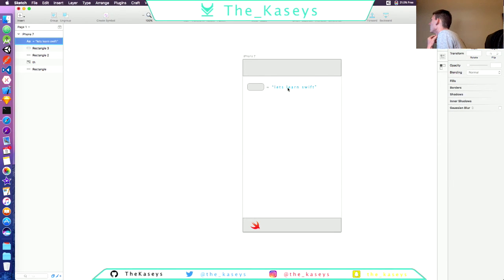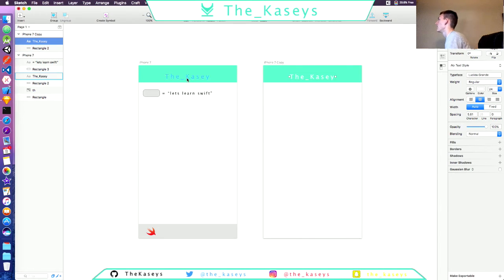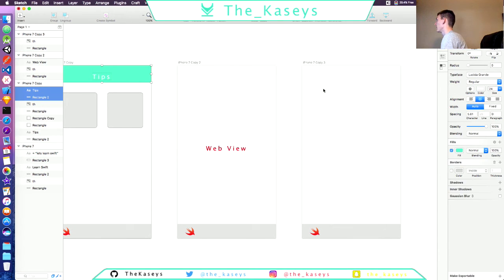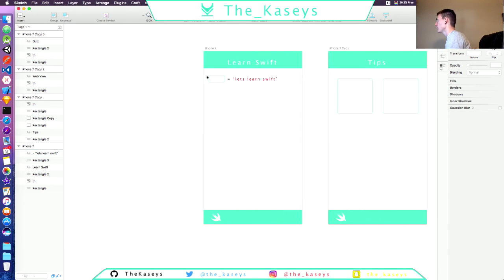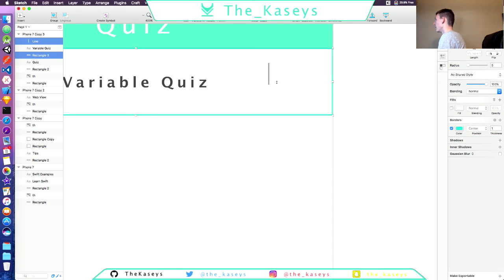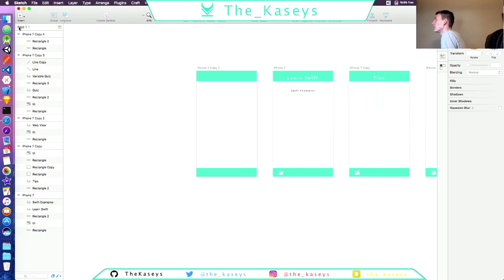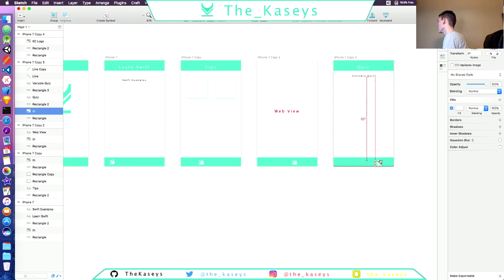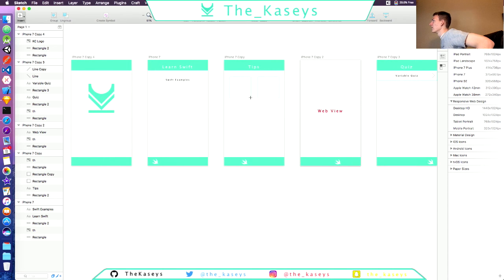The_Kaseys Community App Live: Part 1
We are going to be making a community app where people can learn Swift development completely from the app. I would be making this app on my own, but it is a community app so people that help out with suggestions will get the app for free.

LOL I had the wrong camera working 😂